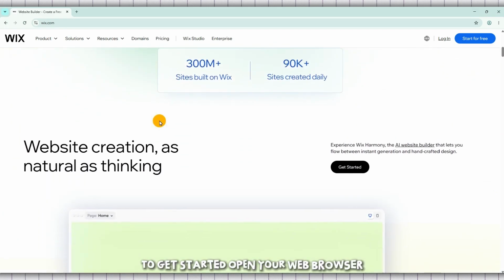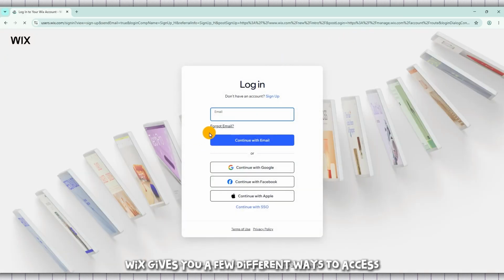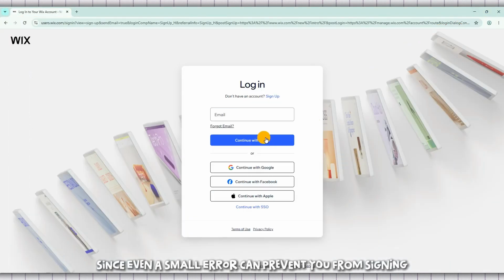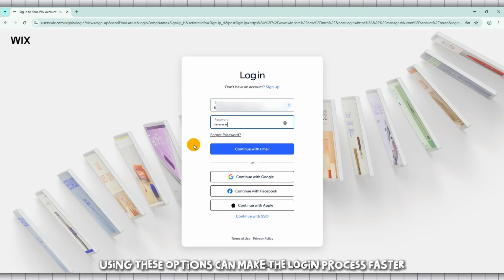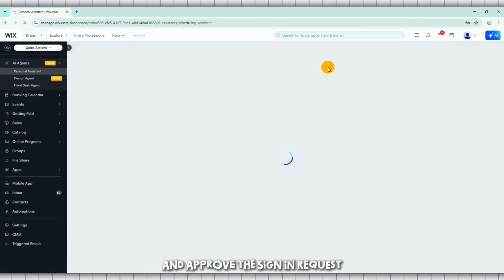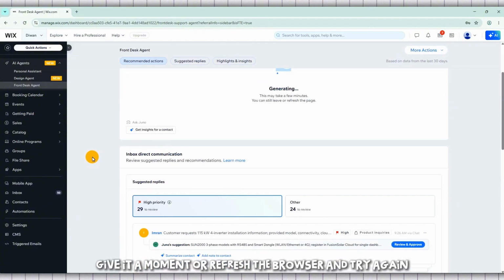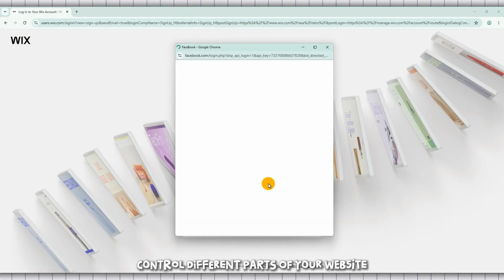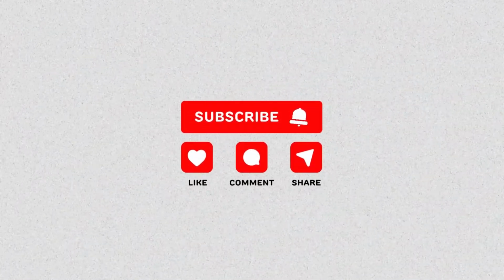How to Log In to Your Wix Website (2026 Guide)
Are you having trouble remembering your WIX website login password? This video will guide you through the process of recovering or resetting your WIX website login password, so you can regain access to your site. Learn how to manage your WIX account securely and efficiently. If you're looking for a simple and straightforward solution to your WIX login issues, this video is for you. Discover the steps to take to protect your WIX website and keep your login credentials safe. Get back to managing your website with ease by following the tips and advice provided in this video.